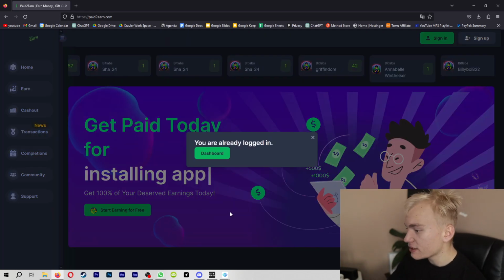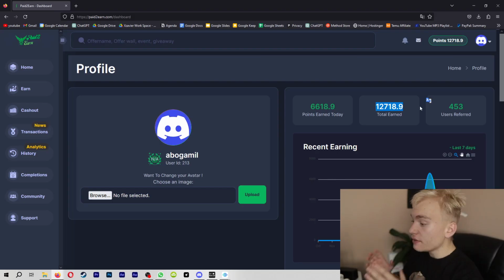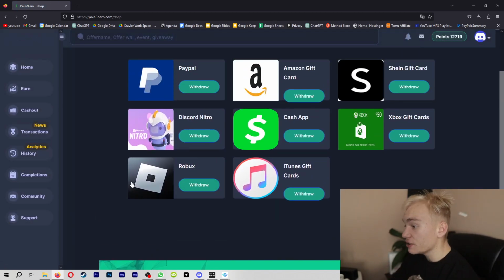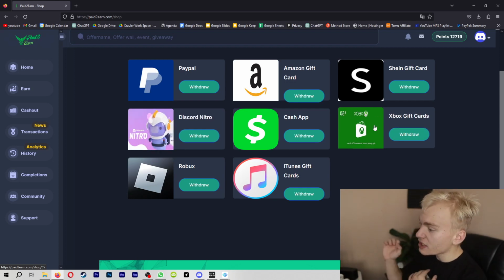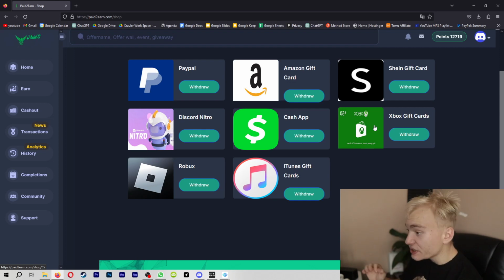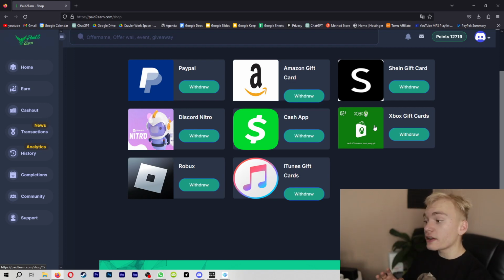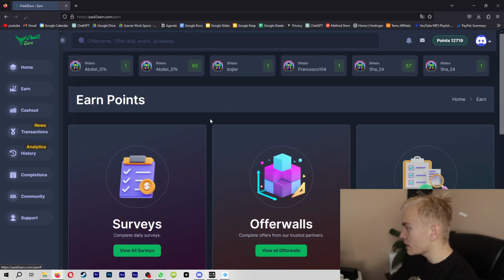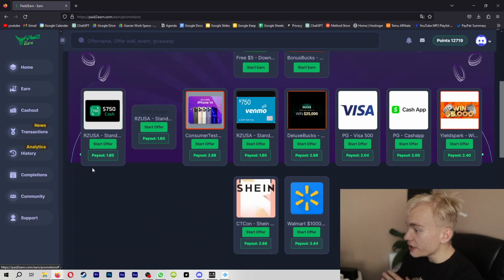*NEW* How To Get A FREE iPhone 13, 14 Pro Max 2023 - Free iPhone 13/14 Tutorial - WITH PROOF 2023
TODAY I will show you all how to get a FREE iPhone 14 Pro Max (with proof)! As of right now, this free iPhone 14 tutorial is 100% working worldwide.